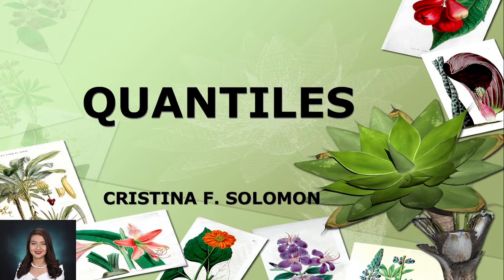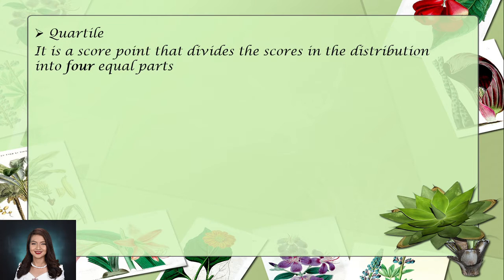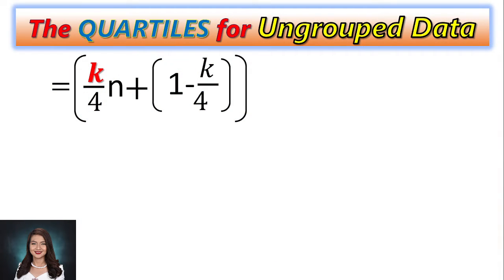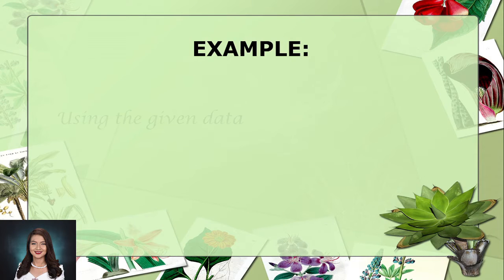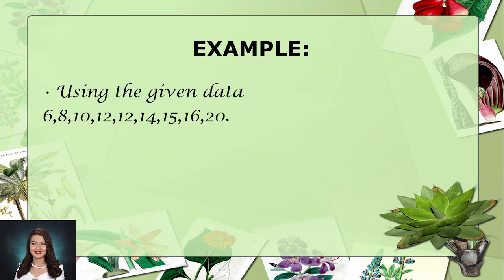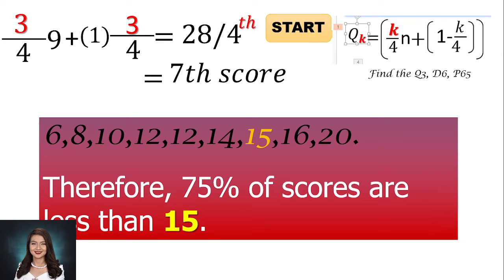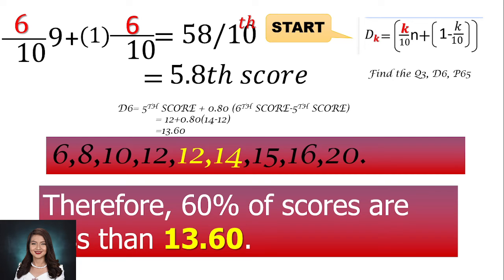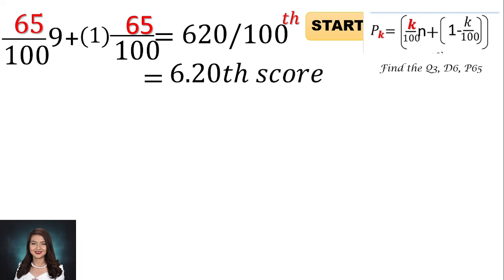MEASURES OF CENTRAL LOCATION ( QUANTILES )